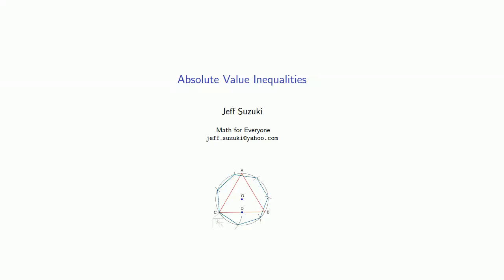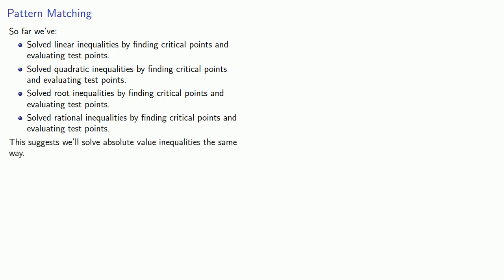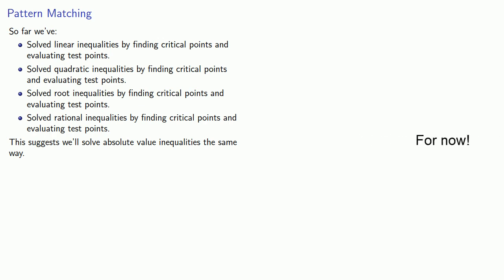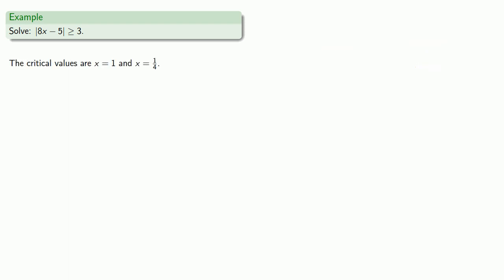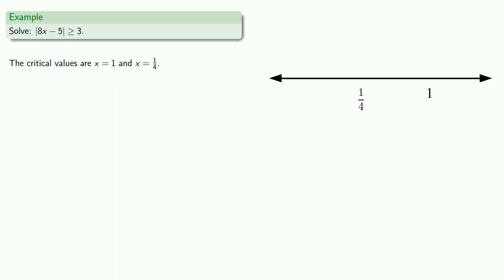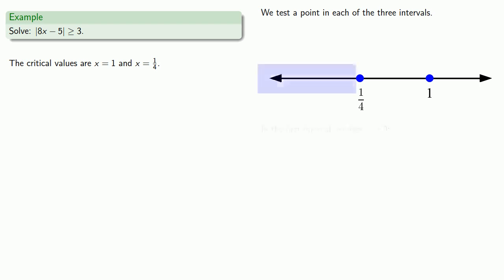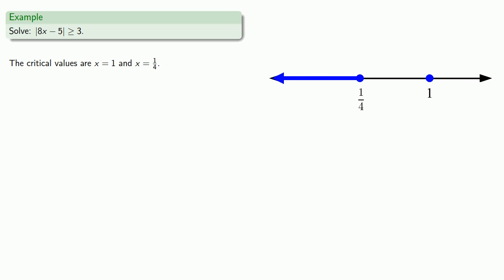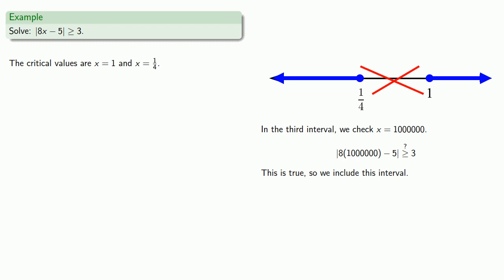Absolute Value Inequalities